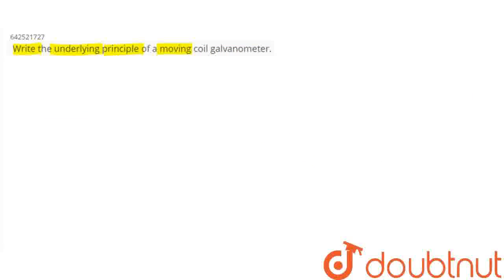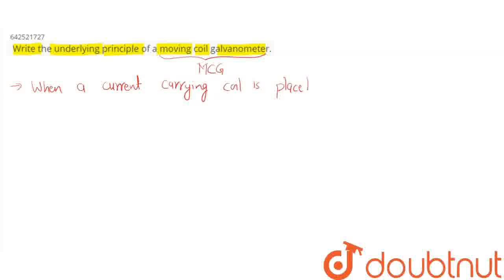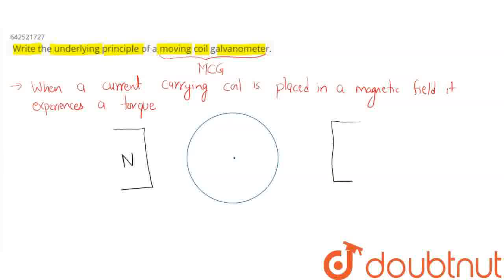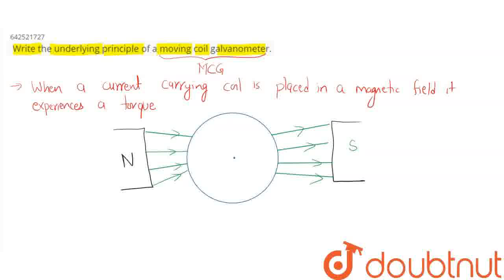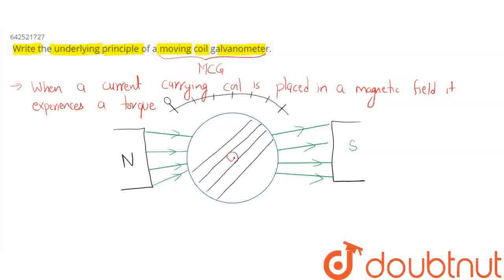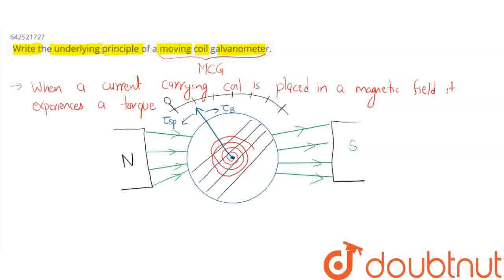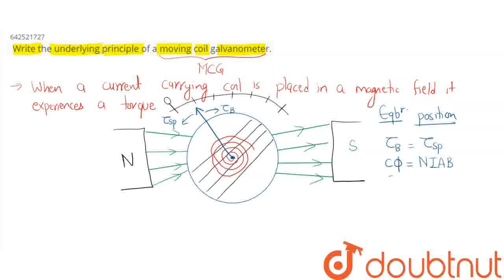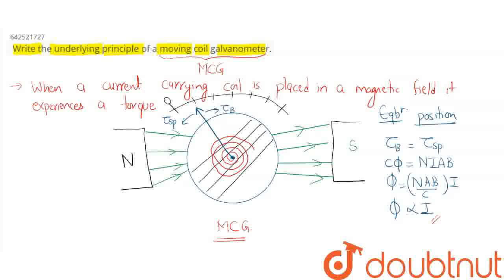Writethe underlyingprinciple ofa movingcoilgalvanometer. | CLASS 12 | XII BOARDS | PHYSICS | D...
Writethe underlyingprinciple ofa movingcoilgalvanometer.
Class: 12
Subject: PHYSICS
Chapter: XII BOARDS
Board:CBSE

👉 Have Any Query? Ask Us.